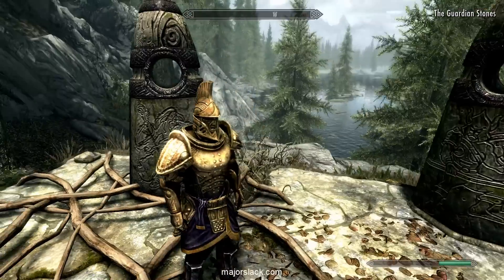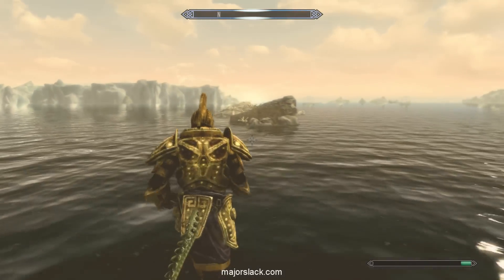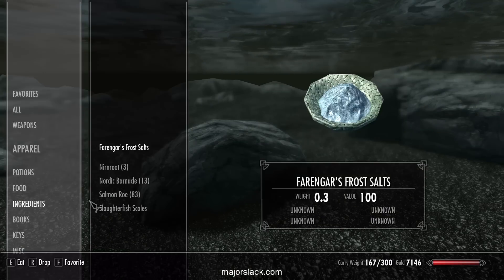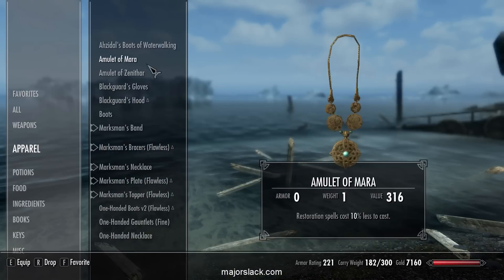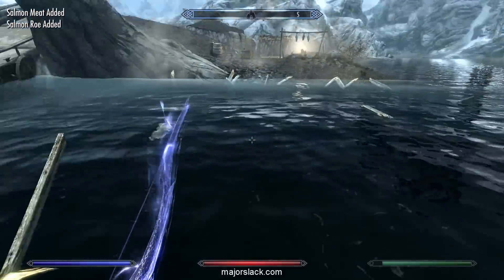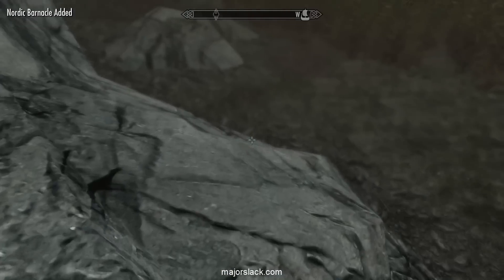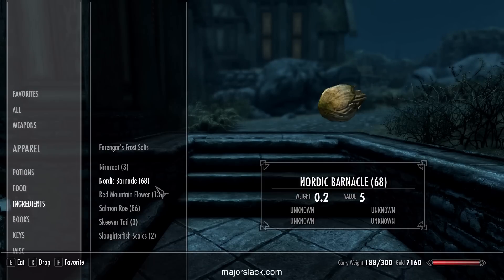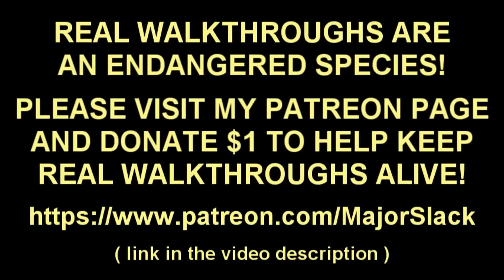Skyrim Walkthrough of THE LAZY ARGONIAN Part 26: The Nordic Barnacle Hunt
Major Slack's Skyrim walkthrough of the Lizard King, an amotivated Argonian bent on getting the most with the least amount of effort. Played on Skyrim Special Edition, Legendary difficulty featuring smart gameplay and informative commentary. (Not a blind playthrough!)